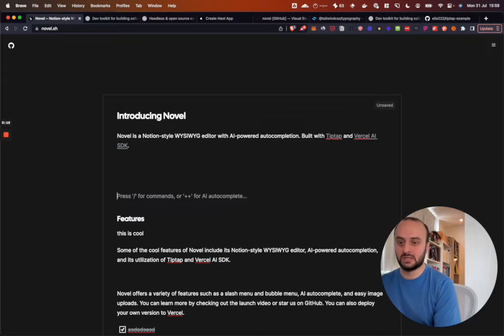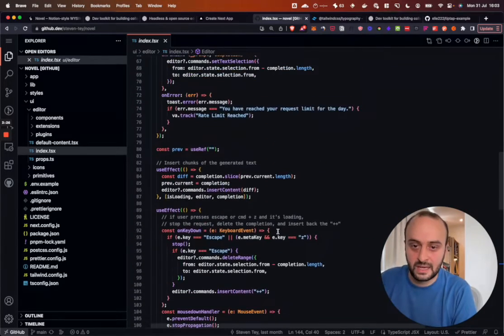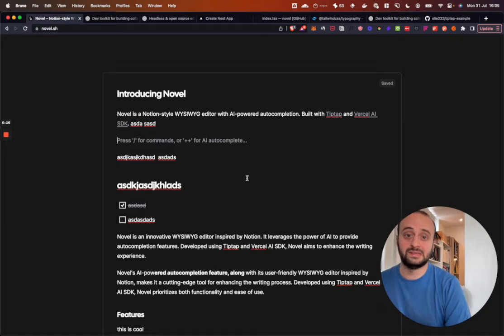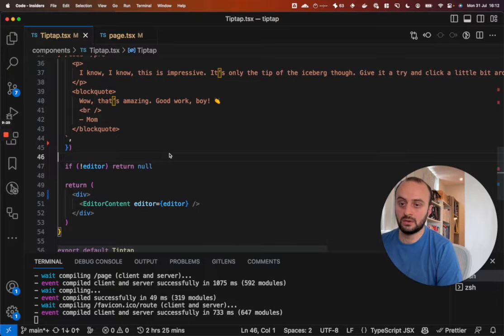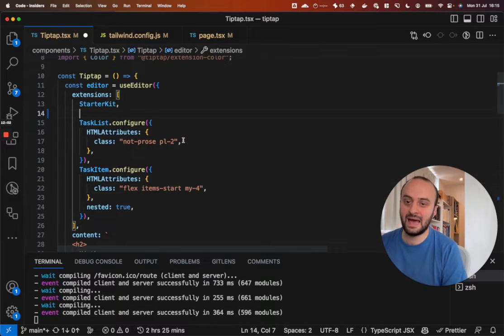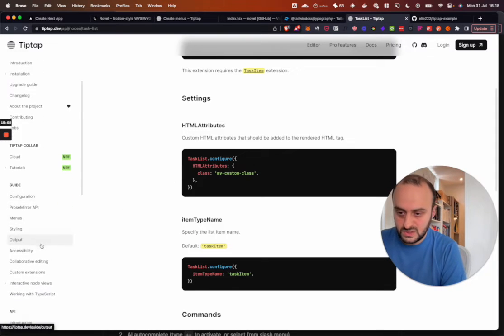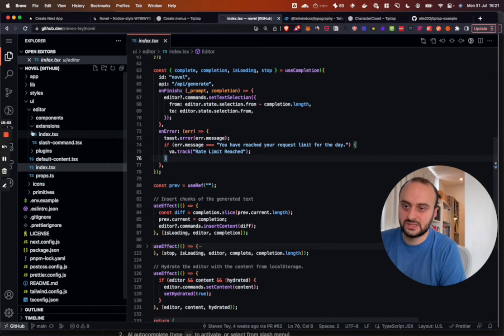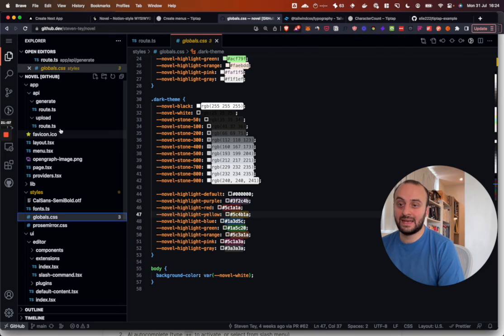Create your own AI text editor with Tiptap and Novel.sh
In this episode of Open Source Explored we cover Novel.sh, an open-source Notion-style WYSIWYG editor with AI-powered autocompletions.

In the video we'll create our own editor using Tiptap and cover the code used to create Novel.sh and it's AI autocompletion functionality.

The code in the video uses TypeScript, Next.js, and Tailwind.